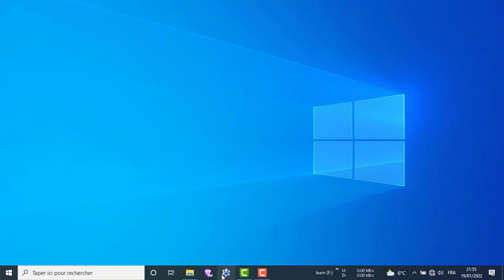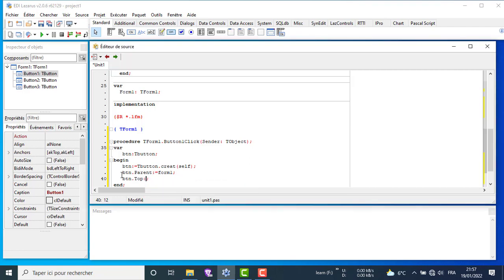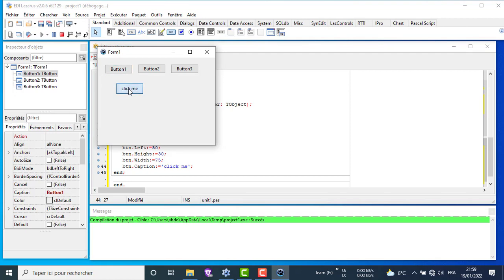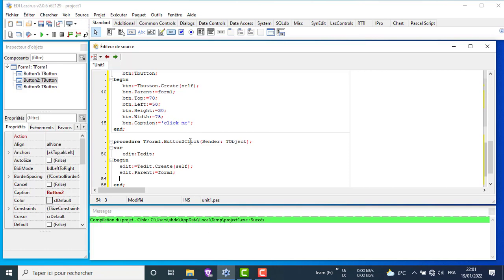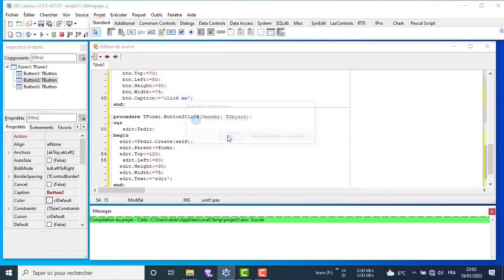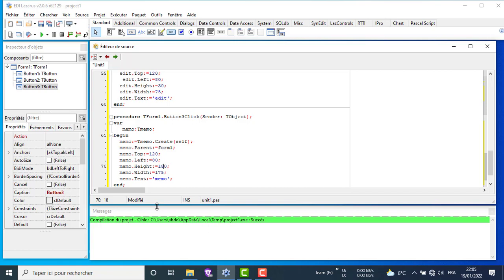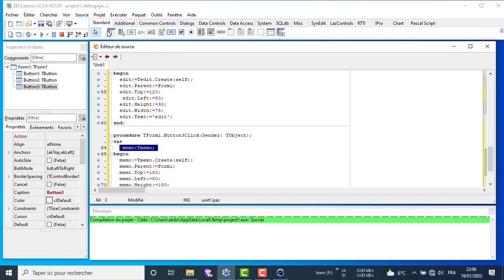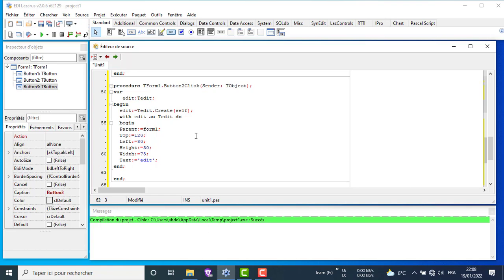Dynamically creating components part1